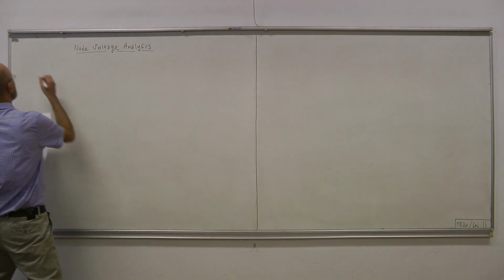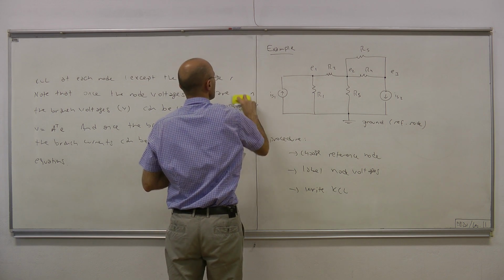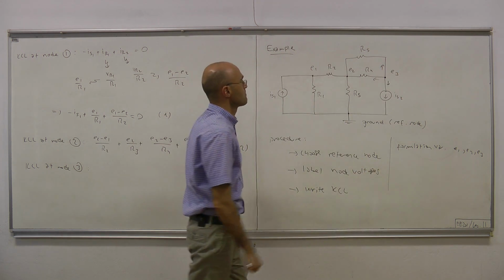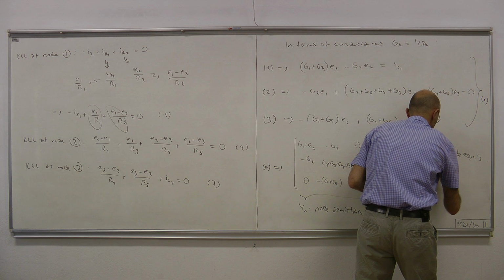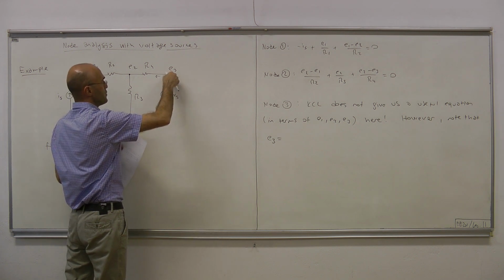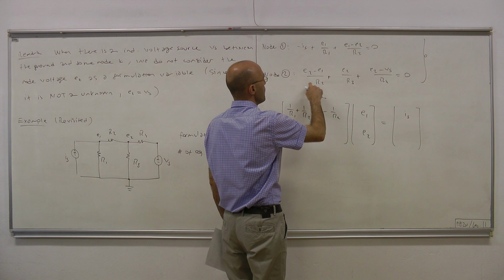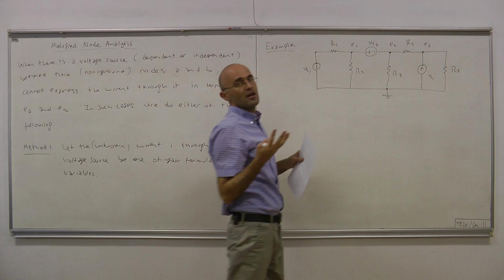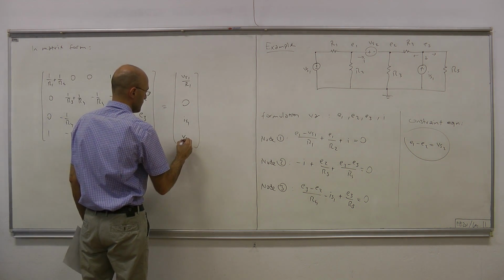EE201 Circuit Theory I: Lecture 11 (Middle East Technical University, Fall 2020)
Contents:
00:00 - Solving LTI Resistive Circuit: Node Voltage Analysis
04:20 - Node Voltage Analysis: Example I (without Voltage Sources)
22:50 - Node Voltage Analysis: Example II (with Voltage Sources)
31:33 - Remark about Voltage Sources
33:01 - Example II Revisited
38:07 - Modified Node Voltage Analysis
40:54 - Modified Node Voltage Analysis: Method I
42:20 - Method I: Example
52:02 - Outro